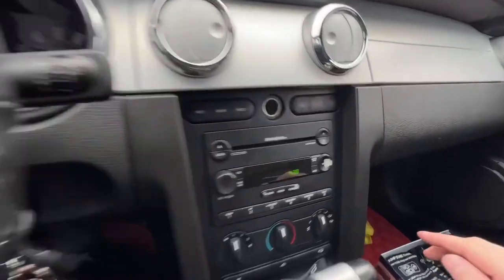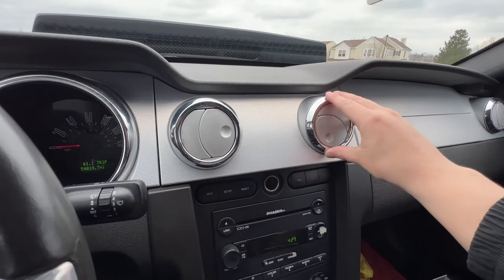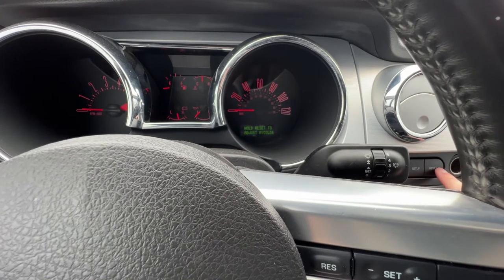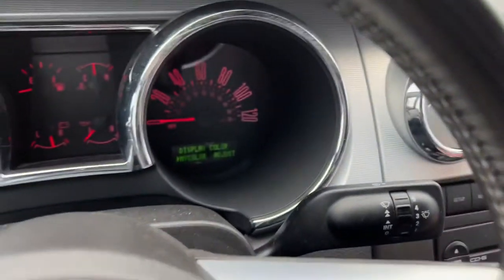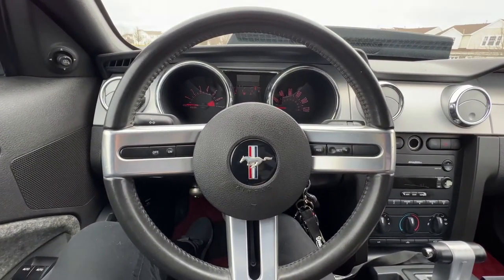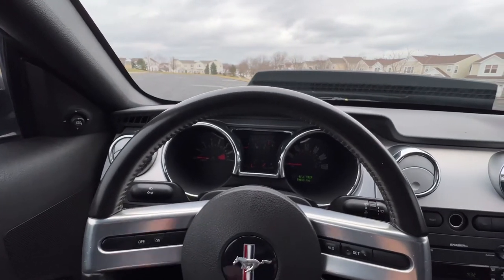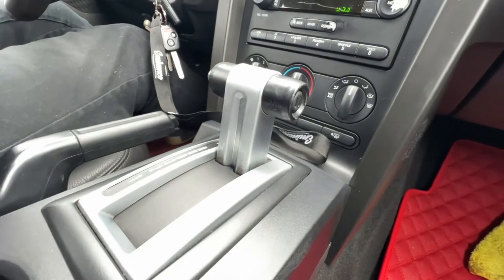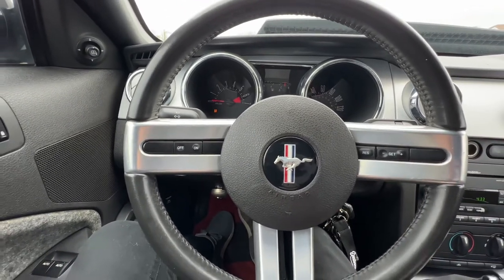05-09 Mustang Features + Tricks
Did you know all of these tricks?